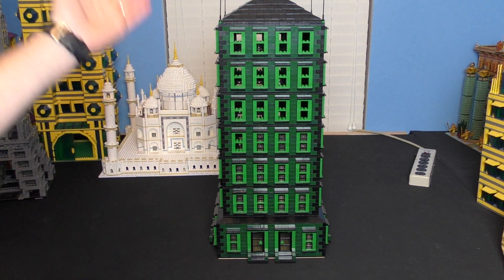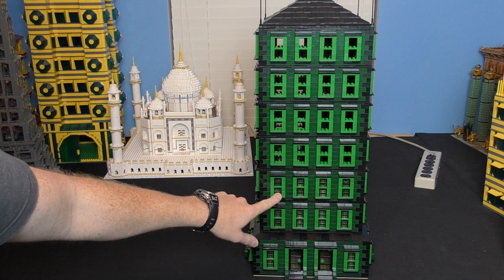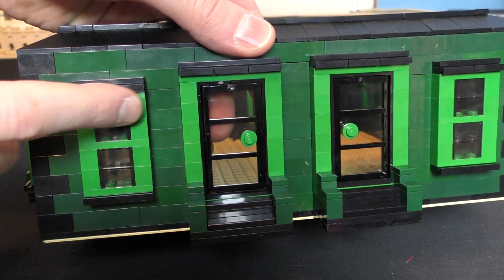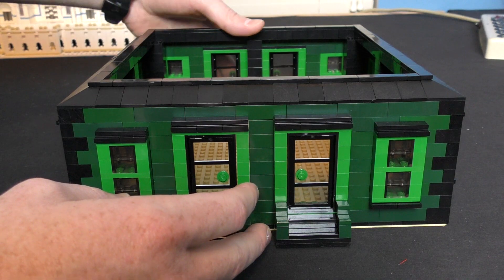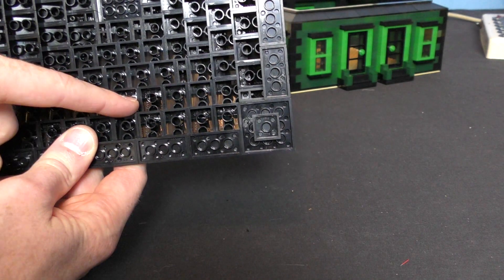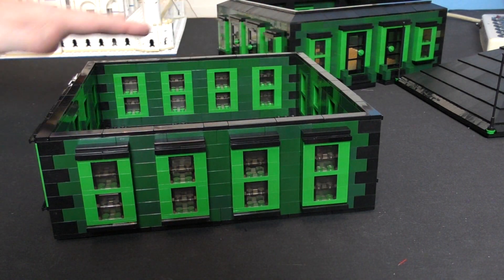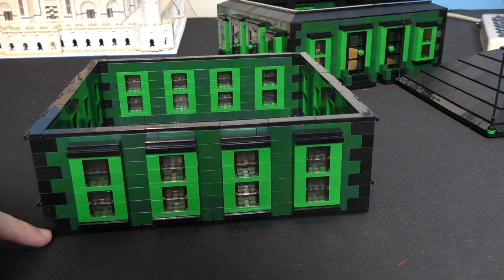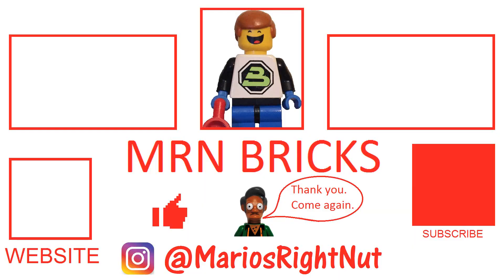Lego Skyscraper MOC Review! - Mega MOCs #20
Here's my "green" skyscraper / tower MOC that I finally finished!  It's a custom build that I designed in MLCad.  It looks great, I think.  It uses various green and black colors to come up with a pretty nice, unique design.

Take a look at my Mega MOCs playlist for some other cool custom builds.